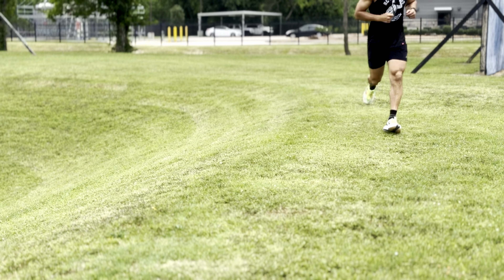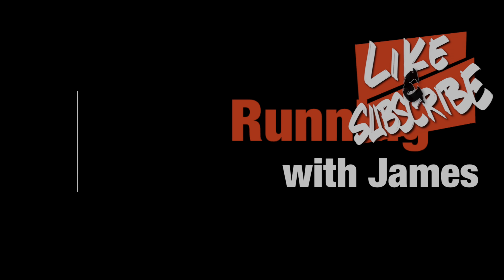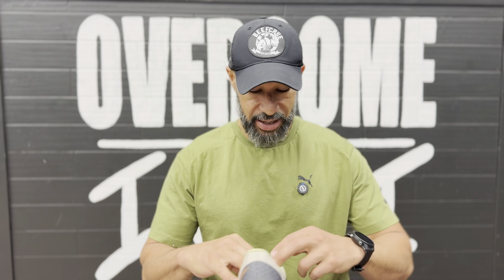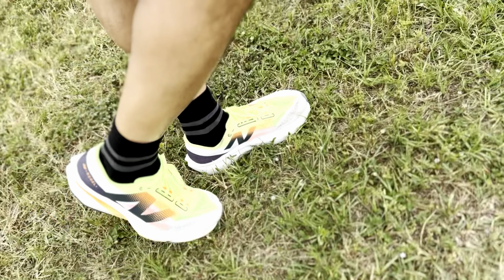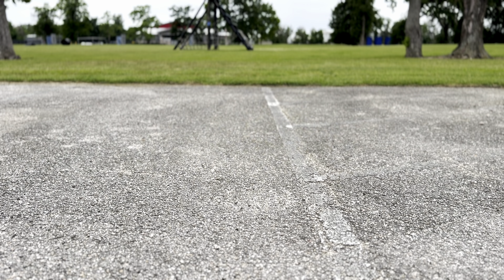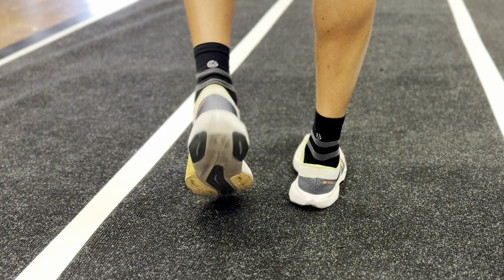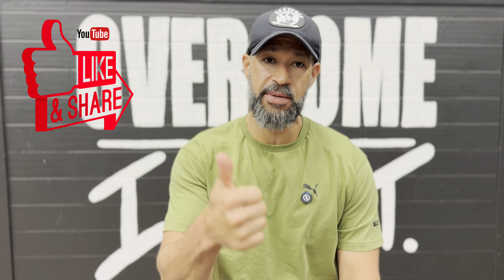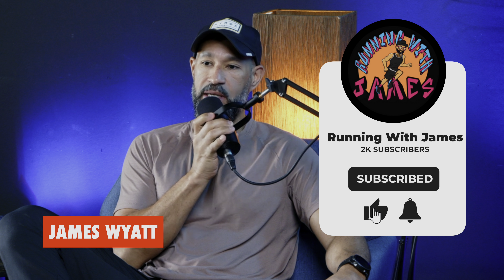Taking on the New Balance REBEL V4: A Running Review!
Join James as he puts the ASICS Super Blast through its paces in this comprehensive running shoe review. Discover if this shoe lives up to its name in delivering speed, comfort, and performance. Get ready for an in-depth analysis, pros and cons, and James' final verdict on whether the Super Blast is a game-changer for your runs!

Weight
7.4 oz / 210 gr

Heel Stack 34 mm
Forefoot Stack 28 mm
Heel-Toe Offset: 6 mm

Retail: $150